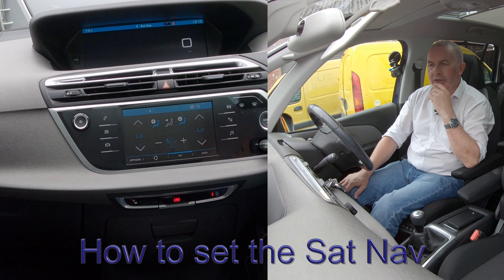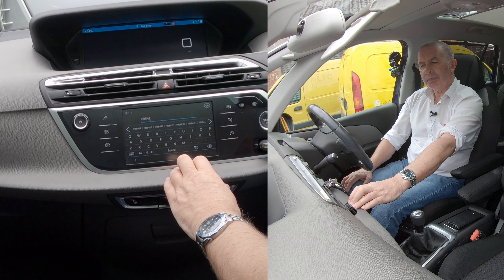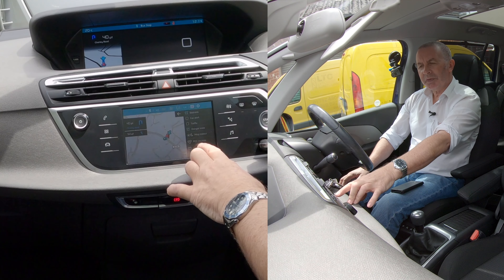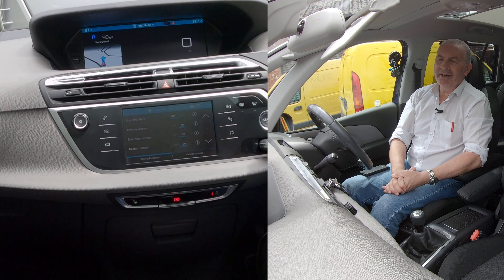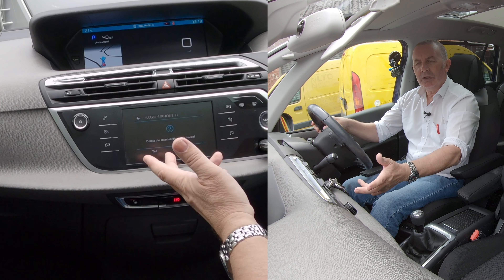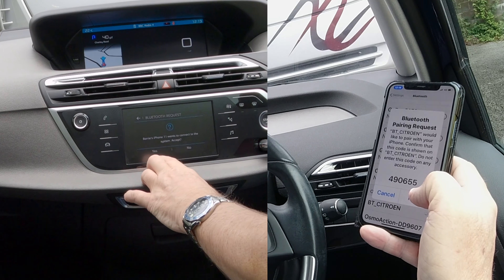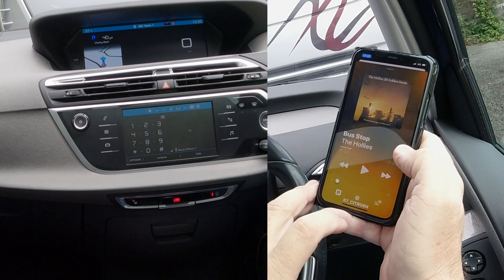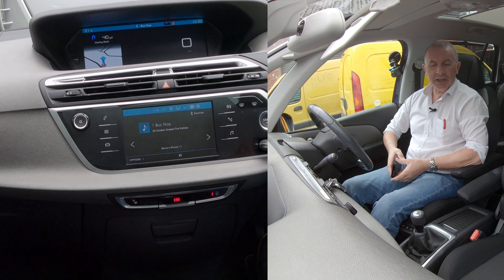How to Set the Sat Nav, Pair, Delete and Stream Music from a Mobile in a 2017 Citroen Grand C4